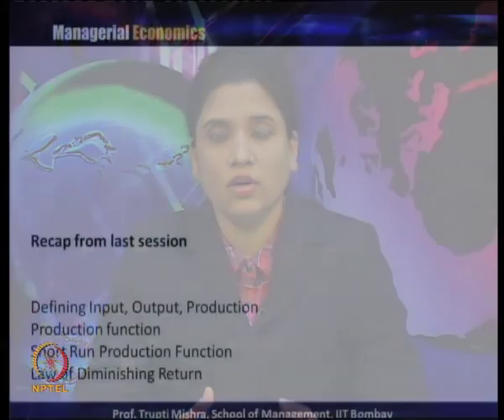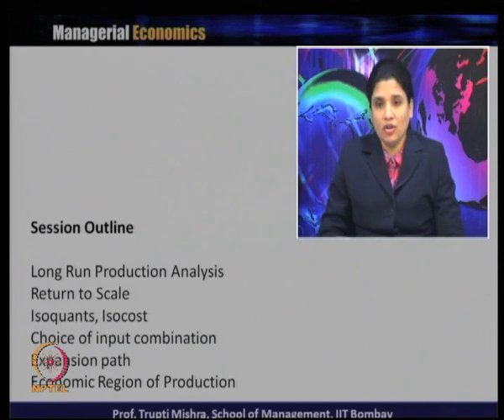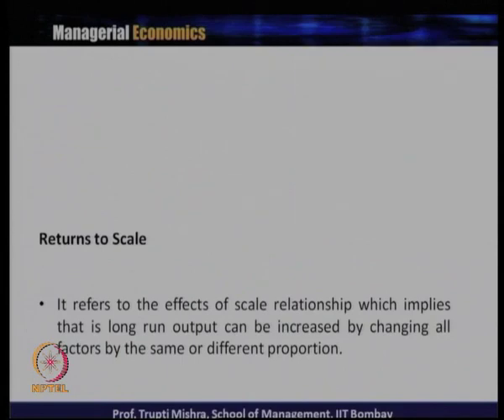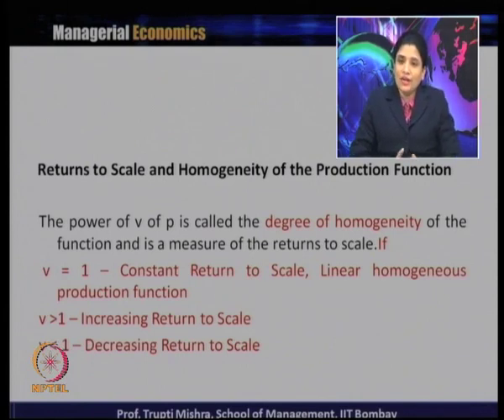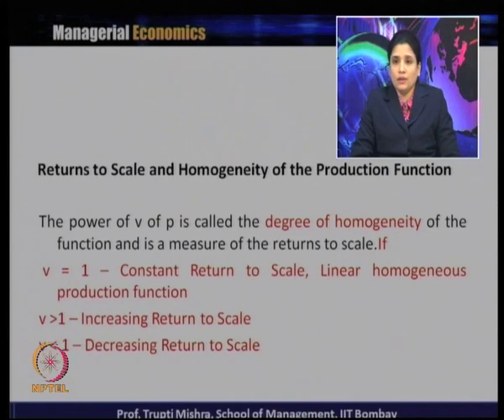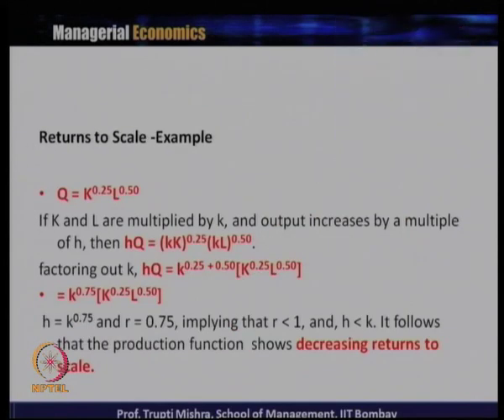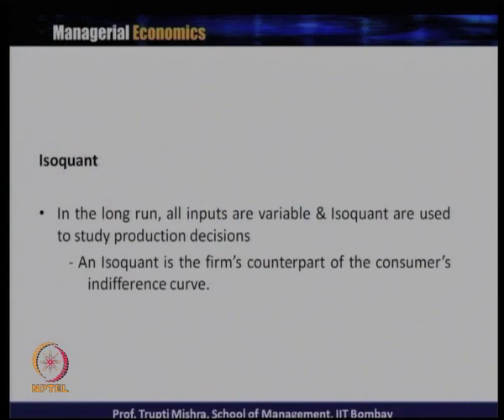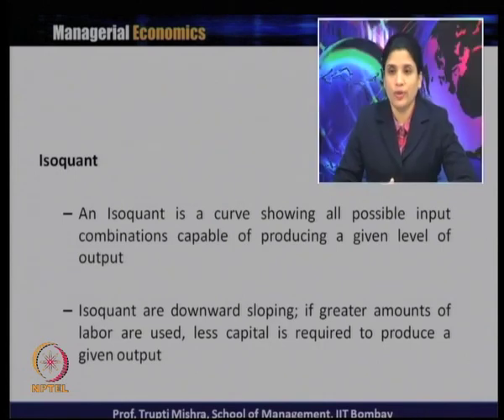Lecture 18-Part1 : Theory of Production- long Run Production Analysis, Return to Scale, Isoquants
Week 6-Lecture 18-Part1 : Theory of Production- long Run Production Analysis, Return to Scale, Isoquants